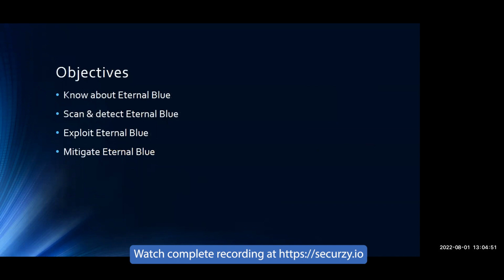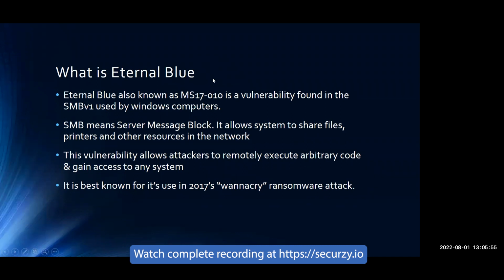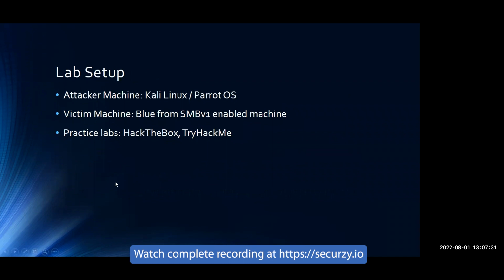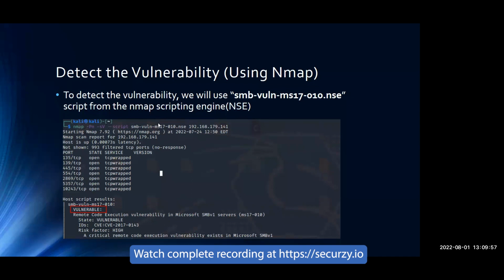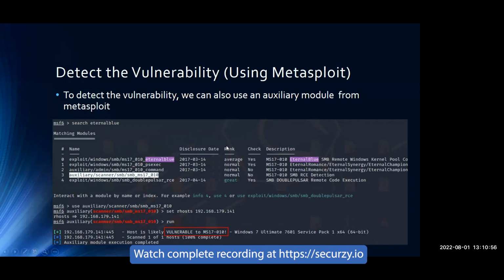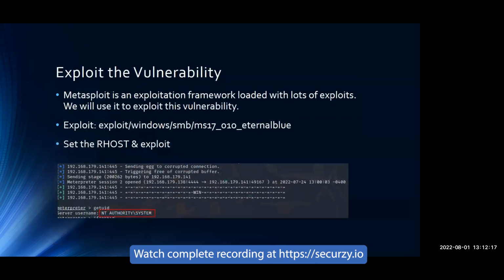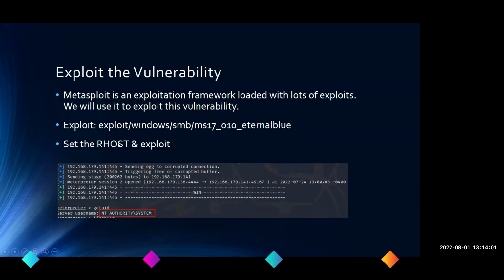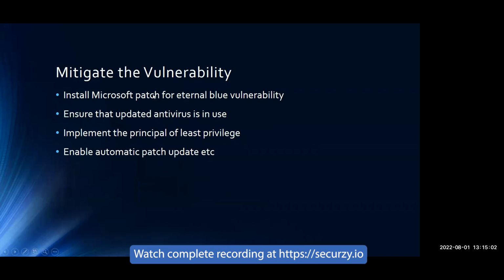Practical Hacking: Exploiting Eternal Blue with Rishad Istiak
Join us for an eye-opening exploration into Practical Hacking with Rishad Istiak, as we delve into the world of exploiting Eternal Blue, a critical vulnerability in Windows systems.

🔒 What to Expect:

1. Understanding Eternal Blue
Discover the significance of the Eternal Blue vulnerability and its impact on Windows systems.

2. Exploiting Eternal Blue
Learn how attackers exploit this vulnerability and gain unauthorized access to vulnerable systems.

3. Mitigation and Prevention
Explore strategies to mitigate the risk posed by Eternal Blue and prevent potential attacks.

4. Live Demonstration
Watch as Rishad Istiak provides a live demonstration of exploiting Eternal Blue, giving you insights into the hacker's mindset.

5. Real-world Implications
Understand the real-world implications of Eternal Blue exploits and the importance of proactive security measures.

🚀 Don't miss out on this opportunity to enhance your cybersecurity knowledge.

🔒🛡️ Looking to expand your cybersecurity skills?

Don't miss out on the complete recording, available exclusively on Securzy Pro